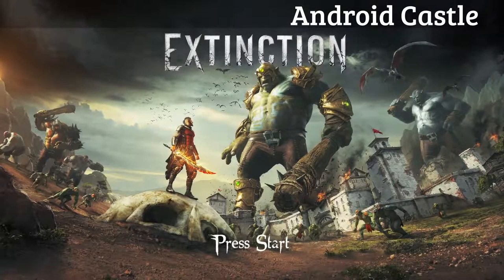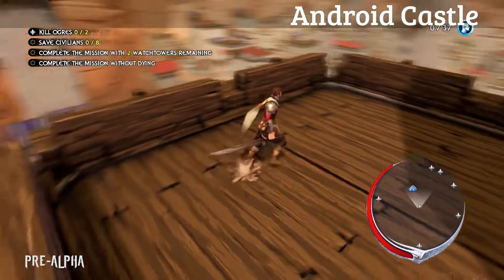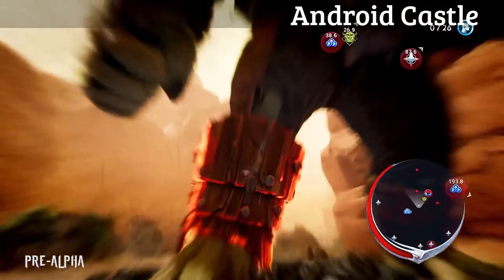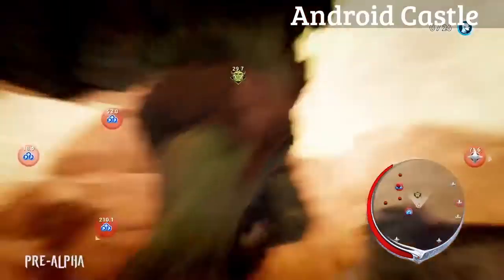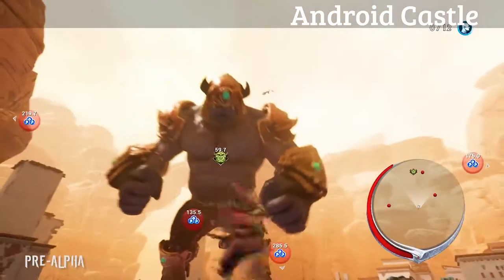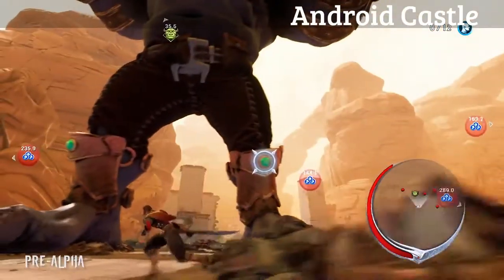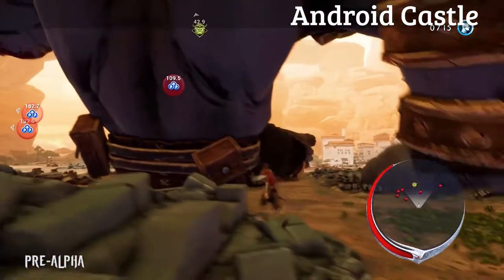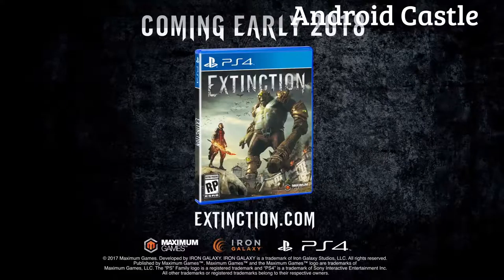Extinction Game PS4 Walkthrough & Gameplay Official Trailer E3 2017